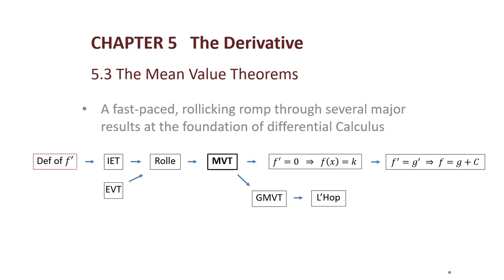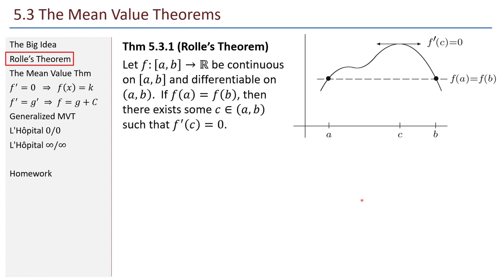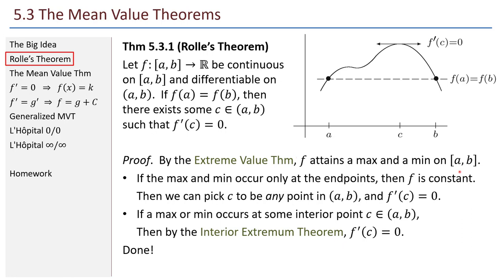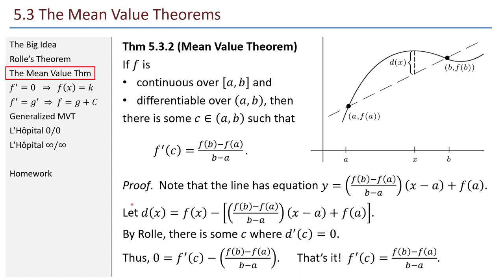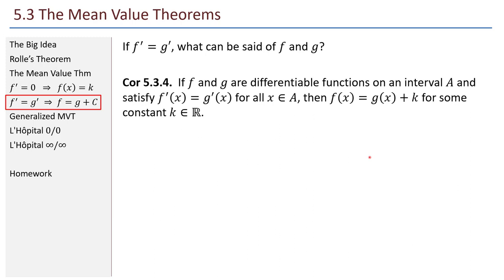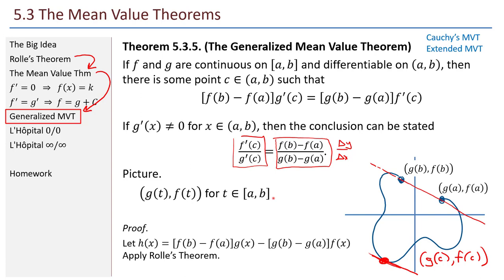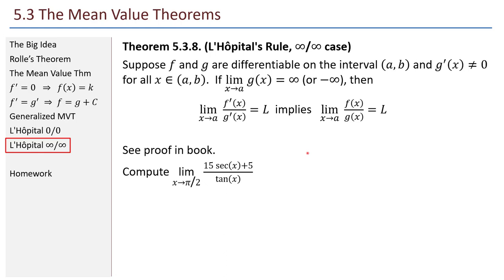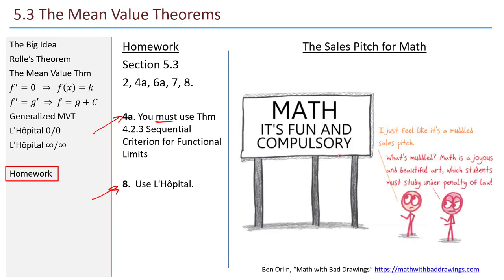Math 441 - 5.3 The Mean Value Theorems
Lecture for Math 441 Real Analysis, at Shippensburg University, based on section 5.3 of Understanding Analysis by Stephen Abbott